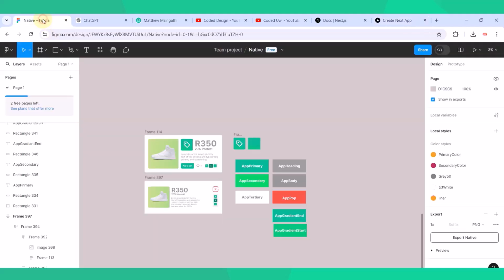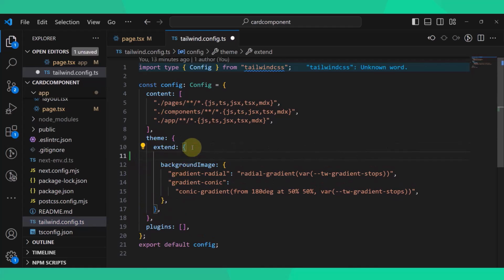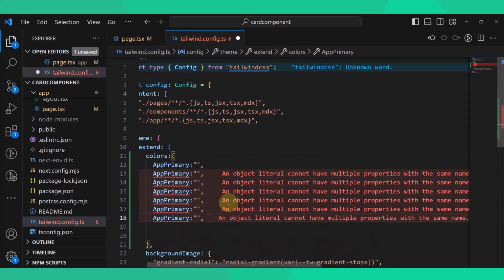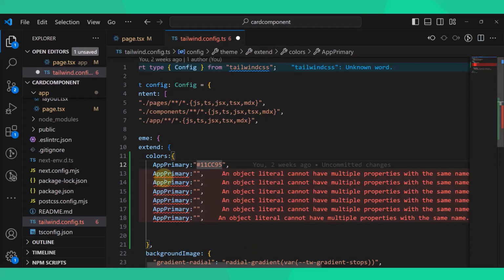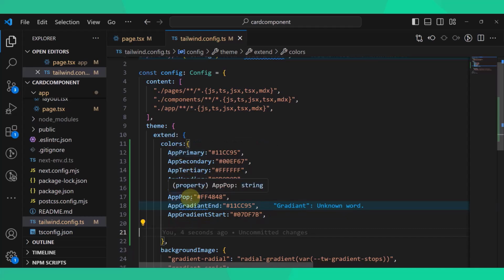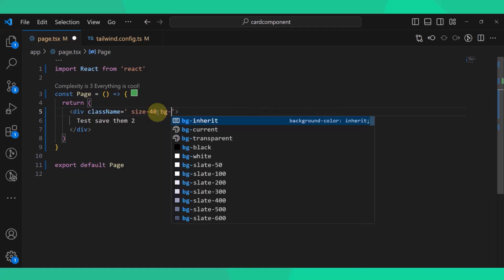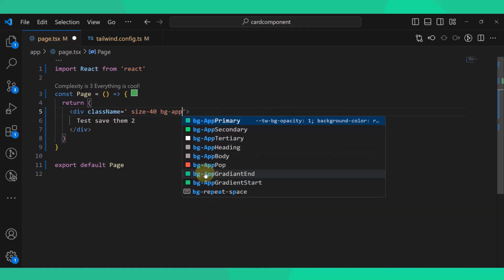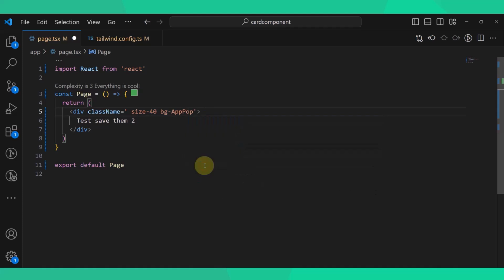Next JS - React JS - Typescript Advance Course #10